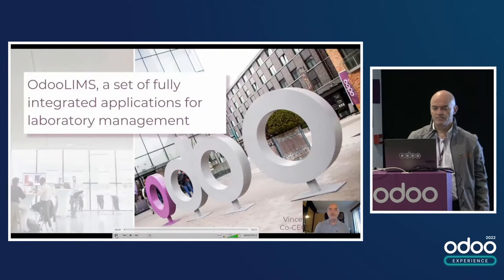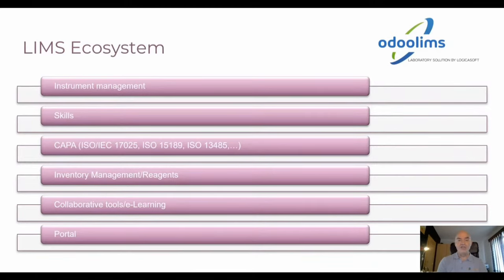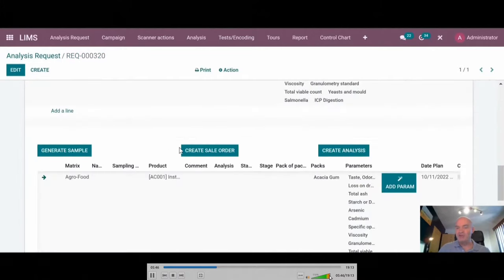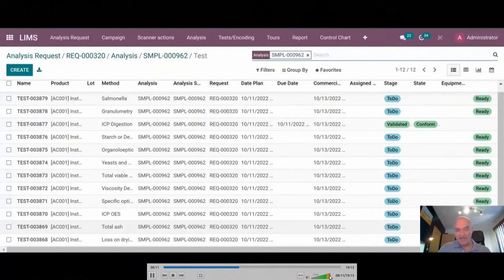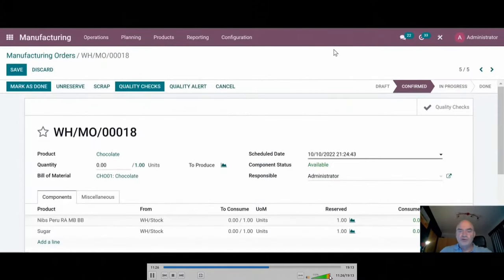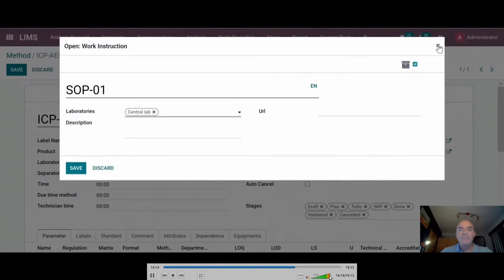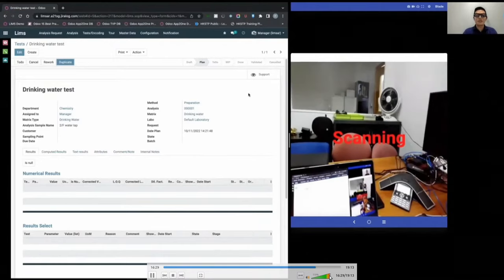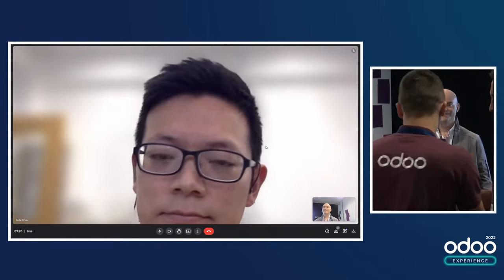Discover Odoo LIMS, a set of fully integrated applications for laboratories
Odoo LIMS by LogicaSoft is a set of fully integrated applications dedicated to laboratories. These apps bring an extra layer to the standard Odoo apps, with which they work perfectly together. We successfully implemented it in labs of several countries (Belgium, France, Saudi Arabia, Mauritius, Hong Kong, China, etc.) and various sectors: utilities, pharmaceutical products, product certification, textiles, toys, etc. The LIMS is GLP-ready, the most stringent requirement in the software industry. It is also compliant with accreditation norms like ISO/IEC 17025 or ISO 15189.

In this talk, we will emphasize the use of Odoo LIMS in conjunction with the manufacturing module in highly regulated environments. The demo will show how we handle the production of goods, issue a Certificate of Compliance, and ensure the quality and traceability of raw materials. This talk is dedicated to any professional within the chemical industry: users, business managers, or solution integrators.